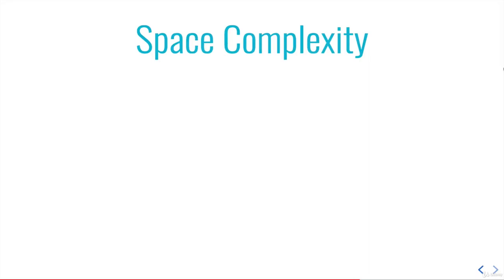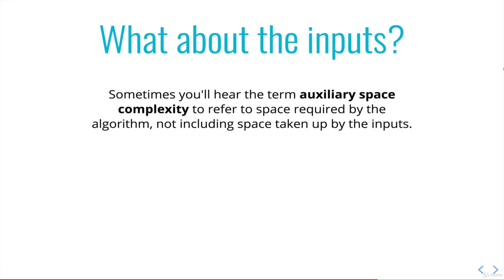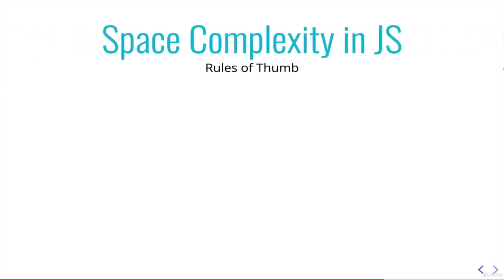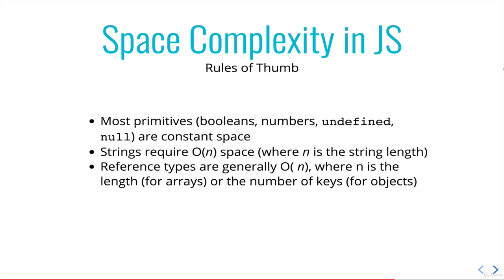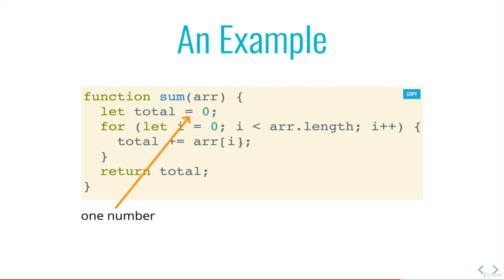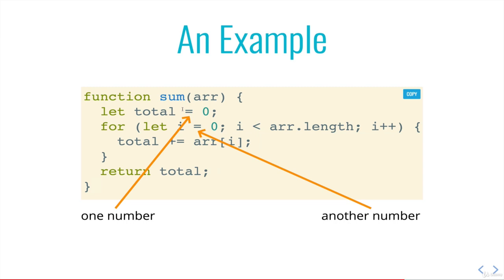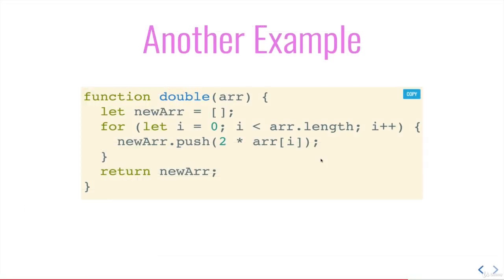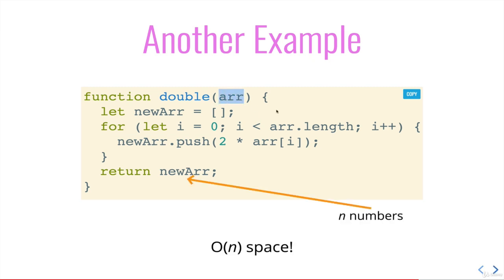10 Space Complexity